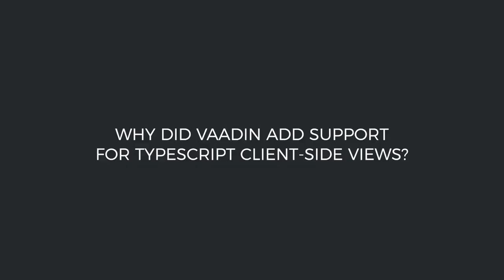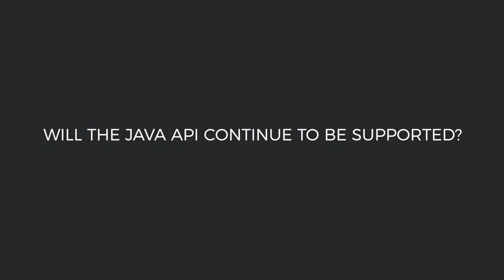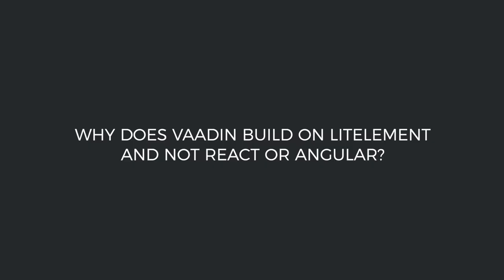Why is Vaadin adding support for TypeScript views? Q&A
Vaadin has recently added support for building completely client-side apps with TypeScript based views. The change has understandably raised questions among our long-time users and community members.

Many of you chose to use Vaadin precisely because it allows you to build UIs fully in Java. All this work on TypeScript support may seem irrelevant to you, or worse, threatening–what does all of this mean for the Java API?

In this video, I'll answer the most common questions we've heard and start a discussion to answer any other questions you may have.

0:00 - Intro
0:38 - Why did Vaadin add support for TypeScript client-side views?
2:37 - What are the main differences between building views in Java and TypeScript?
4:39 - Does the new client-side API mean I need to learn TypeScript to build Vaadin apps?
5:13 - Will the Java API continue to be supported?
5:29 - When should you use the client-side API and when should you use the server-side API?
7:59 - Can I add client-side views to an existing Vaadin project?
8:29 - Why does Vaadin build on LitElement and not React or Angular?
9:40 - Is Vaadin 17 production ready?
10:49 - Outro